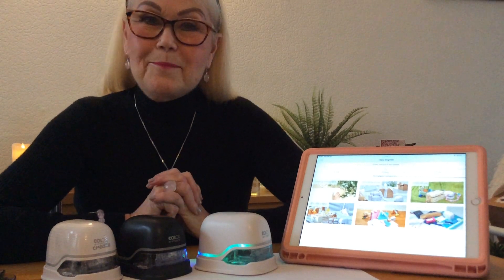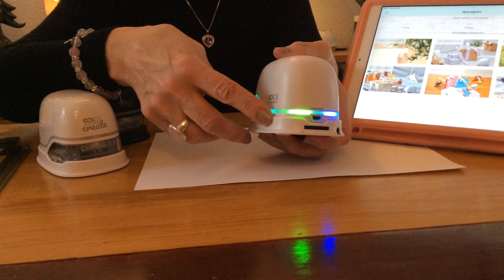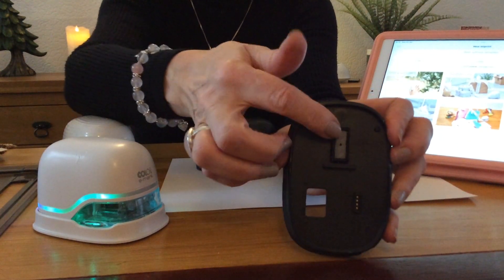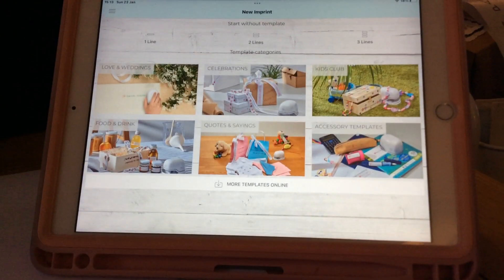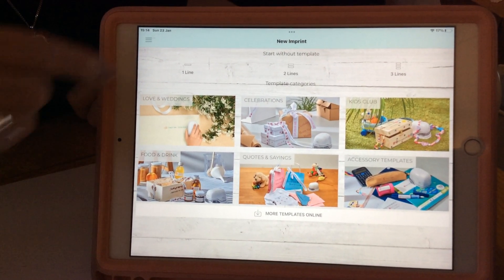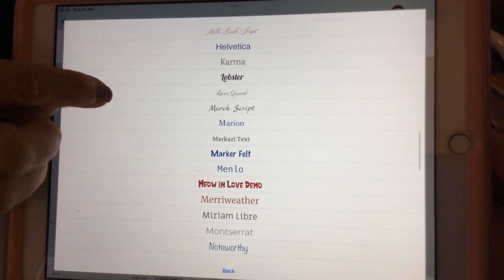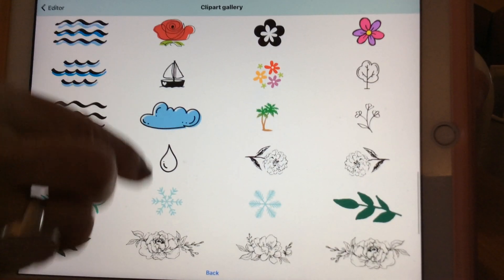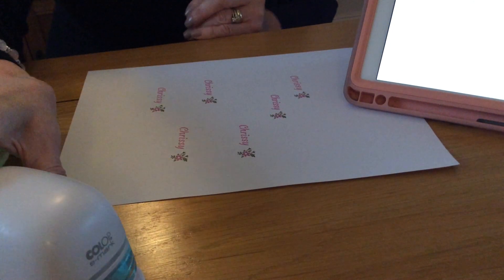e-marking with Chrissy - Part 2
Here Chrissy takes us through the basics of the COLOP e-mark and how to create and edit our first print.